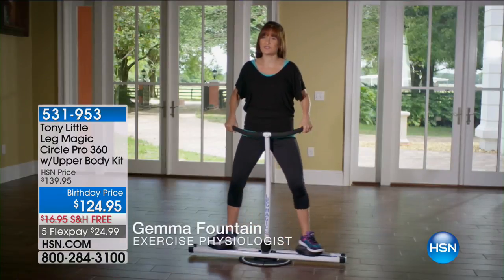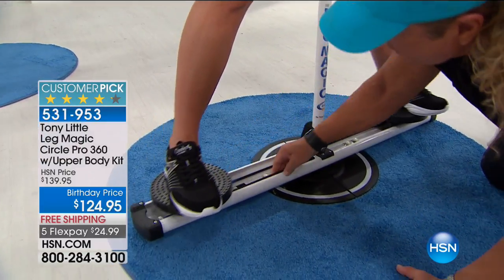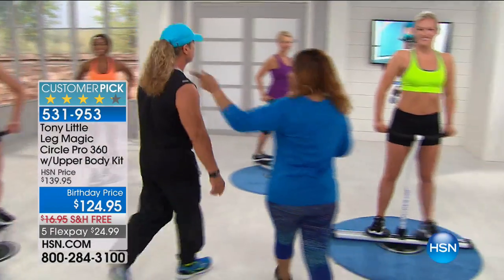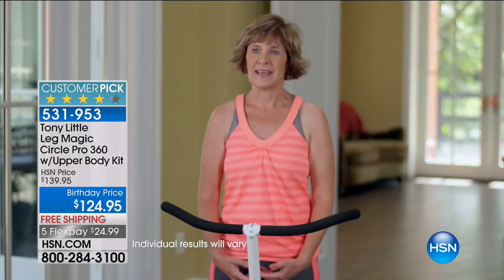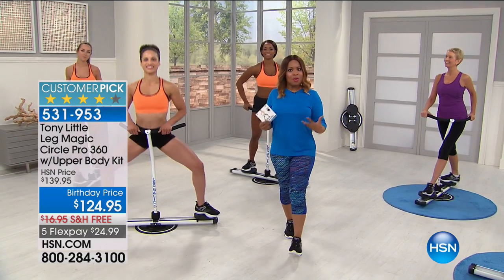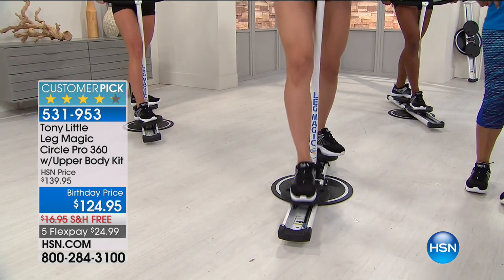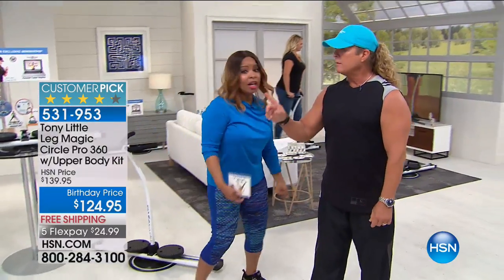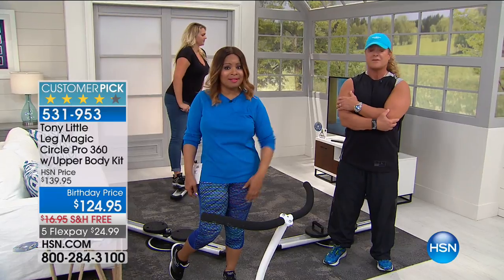Tony Little Leg Magic Circle Pro 360 w/2 Workout DVDs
Tony Little Leg Magic Circle Pro 360 with Upper Body Kit and 2 Workout DVDs
Find your totalbody fit. The Leg Magic Circle Pro 360's rotating platform provides a powerful, fullbody workout, from...